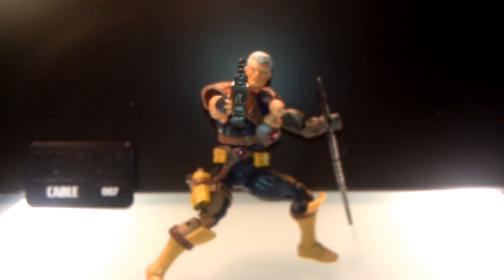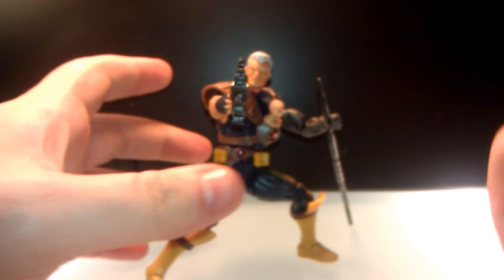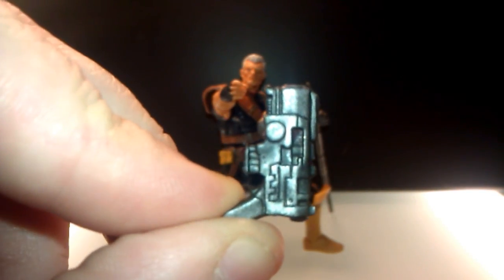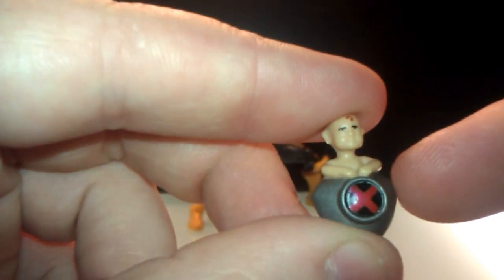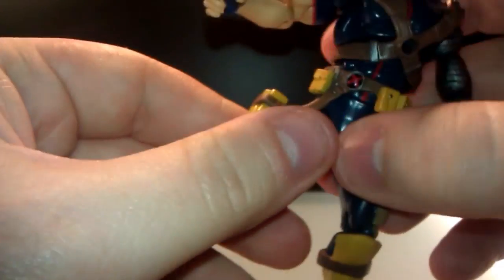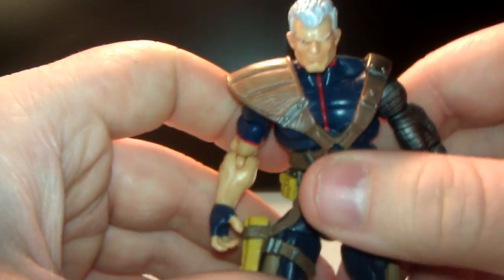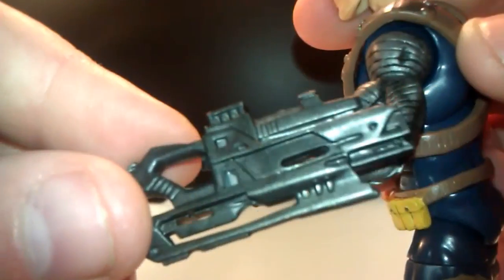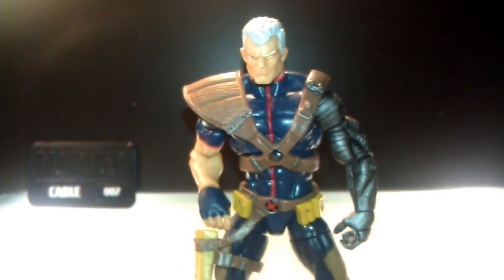Marvel Universe Cable Review!